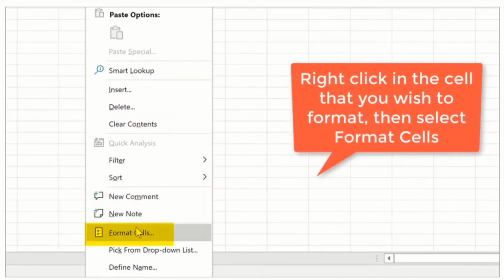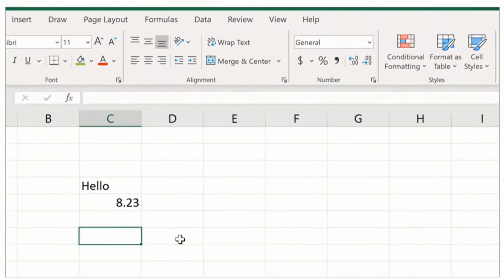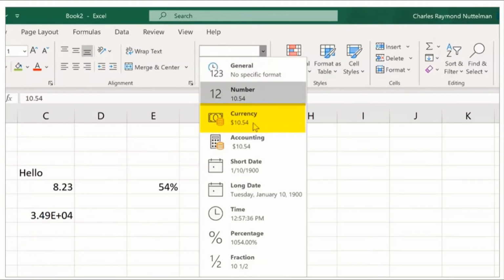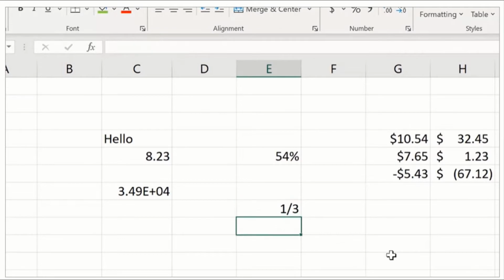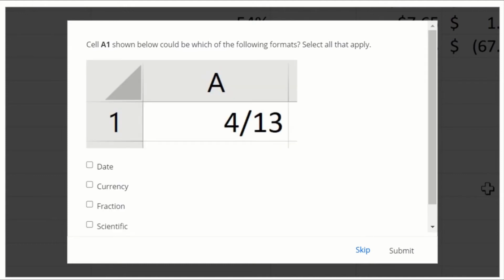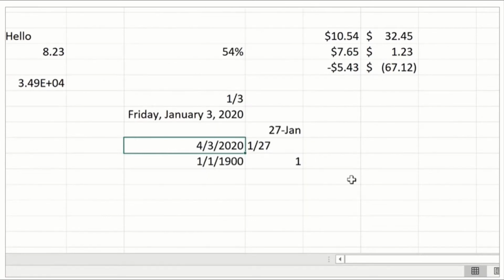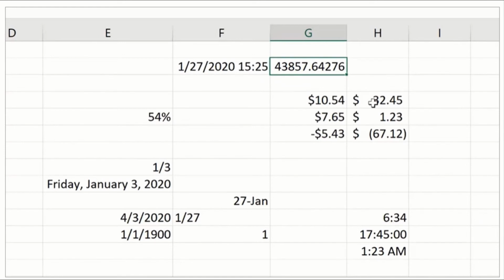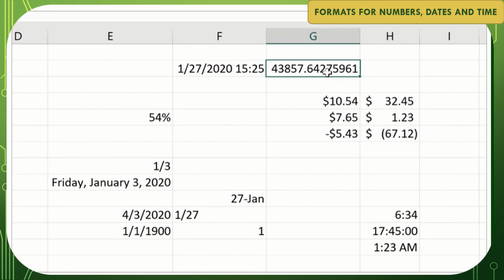MS EXCEL BASIC